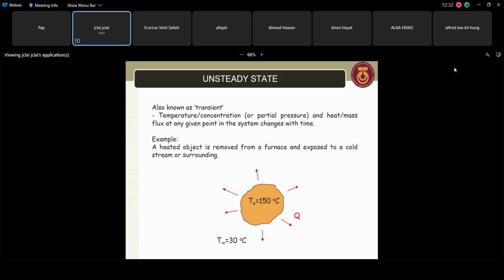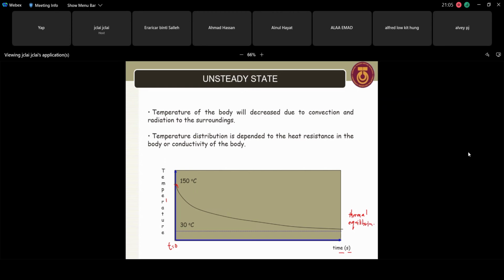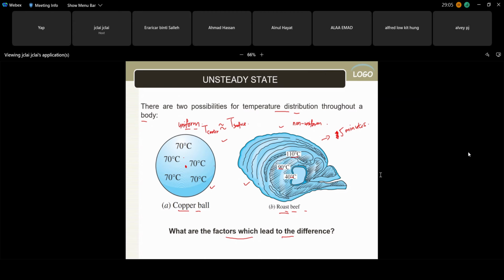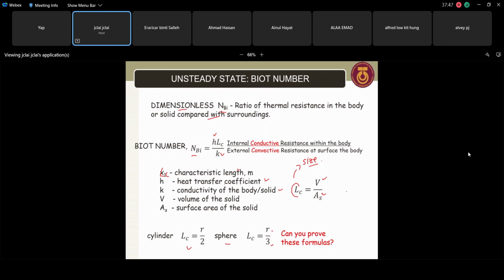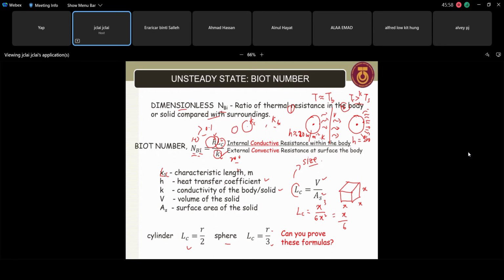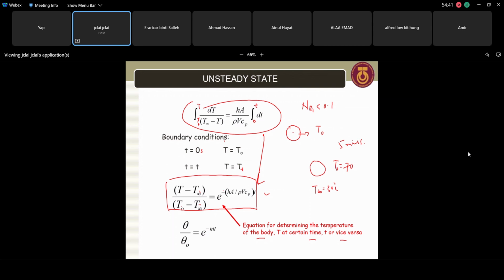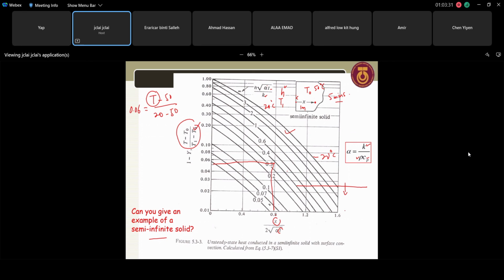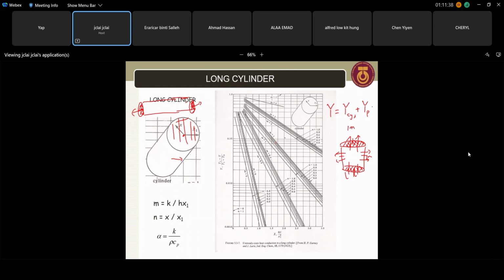TRANSPORT RECORDED LECTURE (15/6/2022)